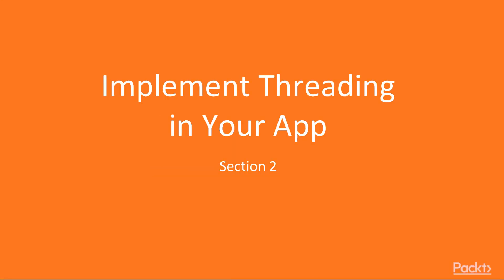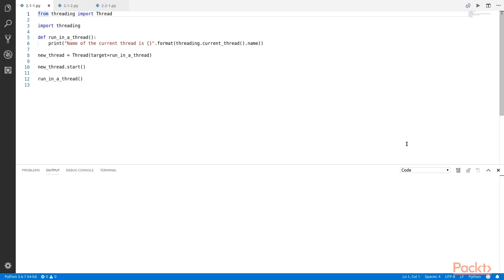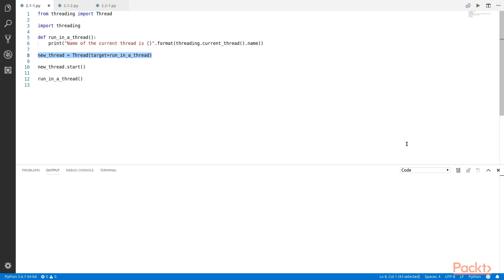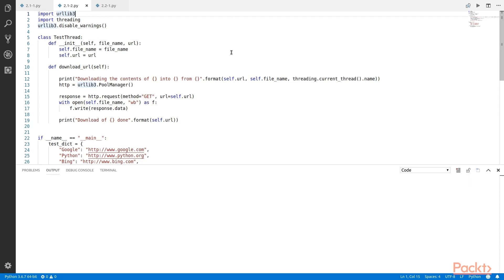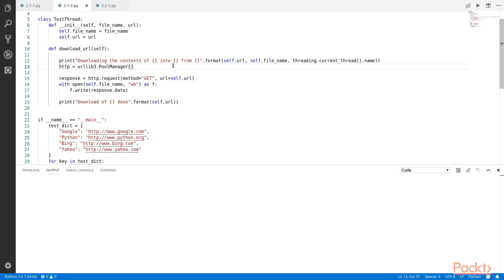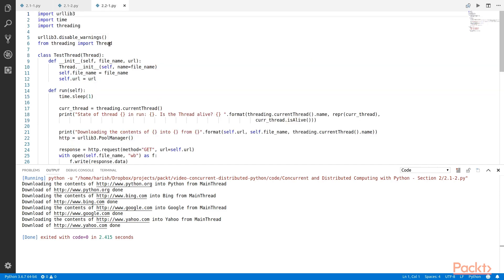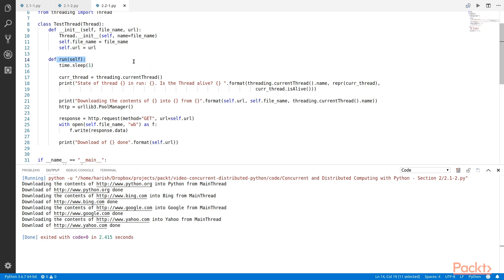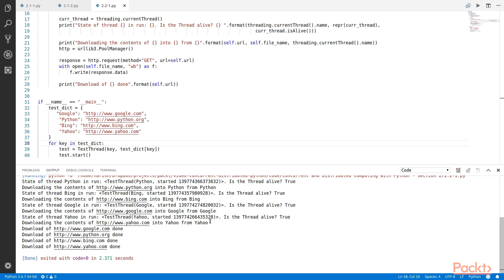Concurrent and Distributed Computing with Python: Creating Threads | packtpub.com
This video tutorial has been taken from Concurrent and Distributed Computing with Python. You can learn more and buy the full video course